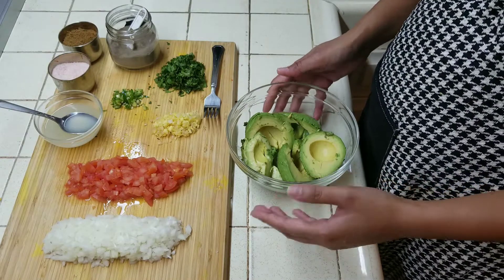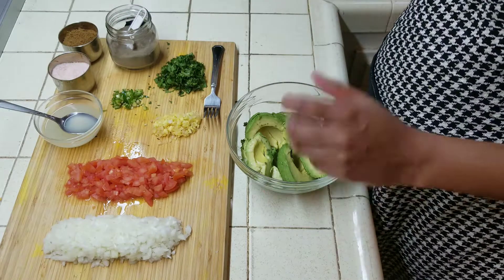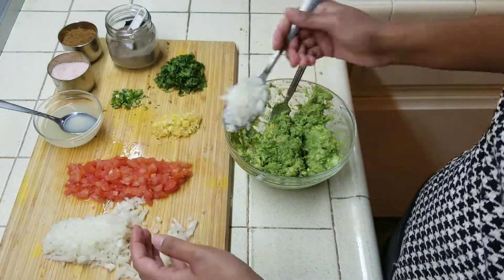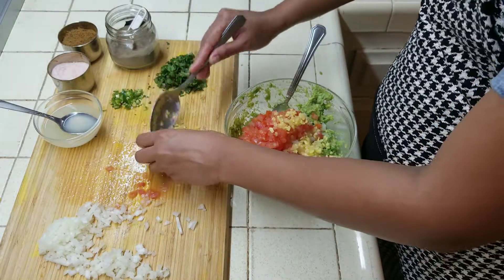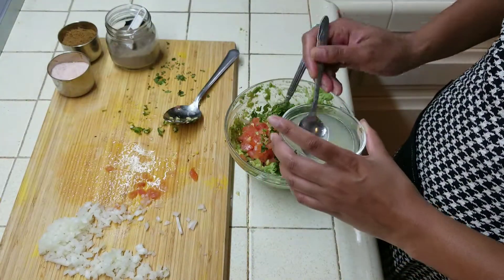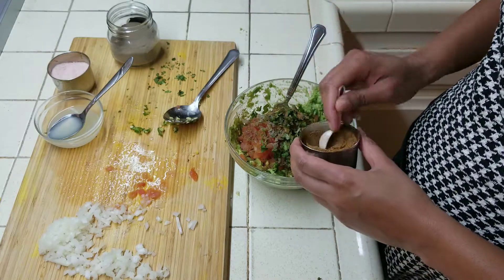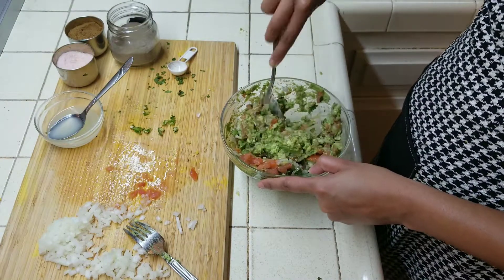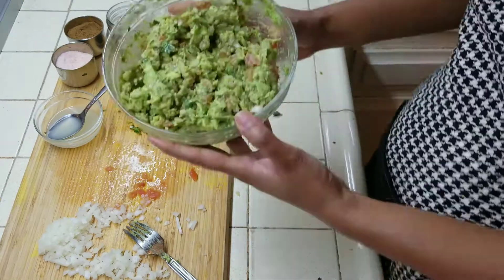Easy homemade guacamole recipe (Avocado recipe)